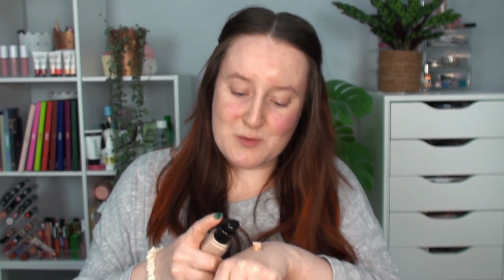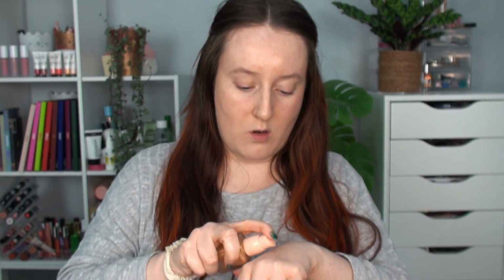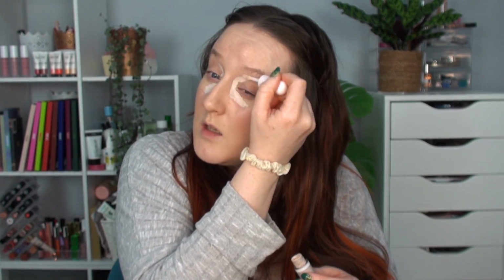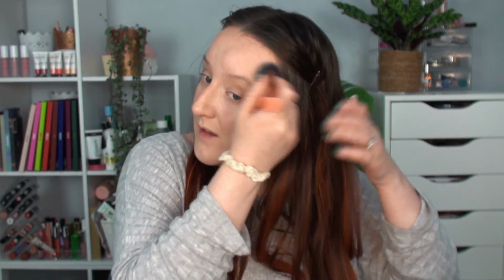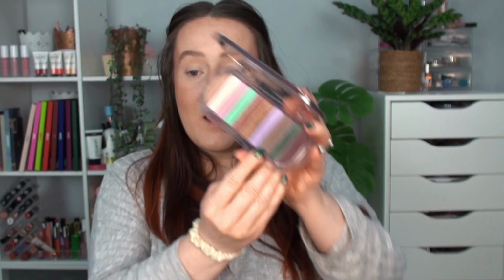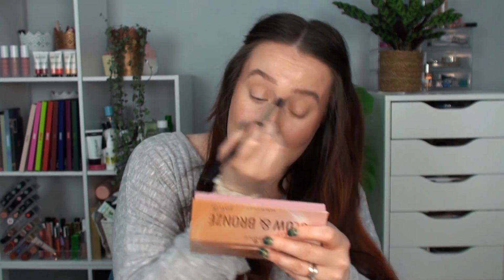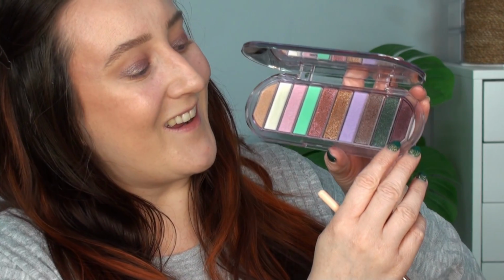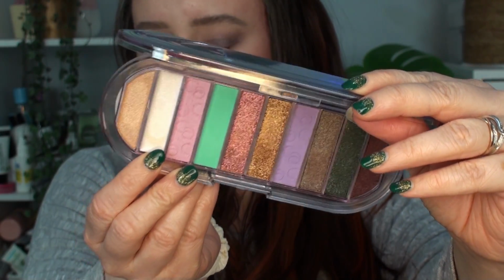GIVING NEW MAKEUP A SECOND CHANCE! Catrice Metaface Eyeshadow, Beauty Crop Primer, 17 Mascara & MORE